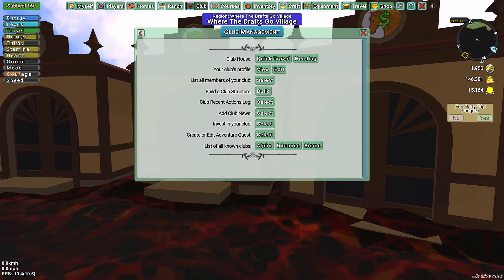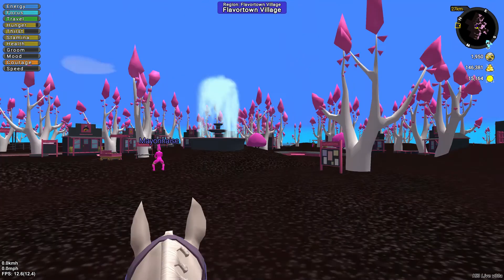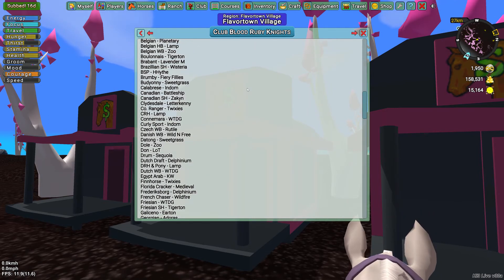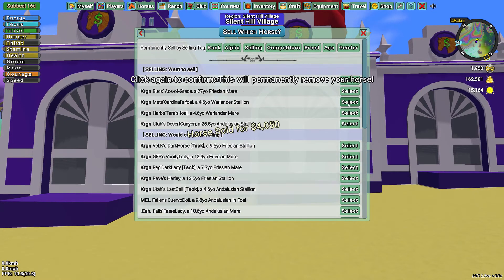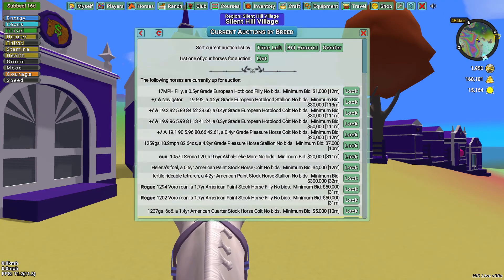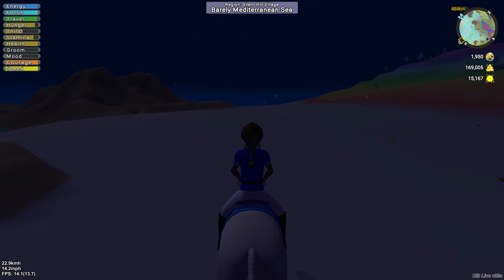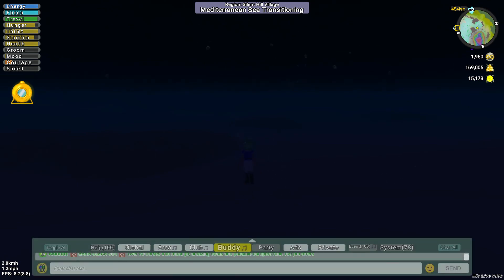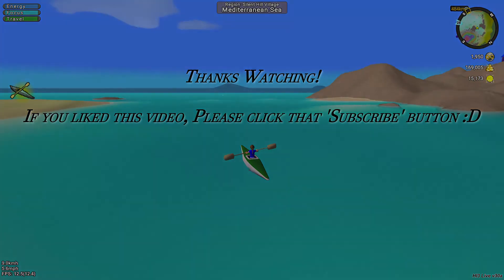How to play, Horse Isle 3, Beginners Guide to Tradering & Kayaking "Let's play Hi3!"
Today we're gonna trader a bunch of horses! We'll also look at how to kayak and walk under water..So Enjoy the show! :D

Here you'll find videos for Star Stable Online, Horse Isle 3 and Pet Photography, Care & Grooming..

I'm a hobbyist photographer and I shoot Pets, Landscapes and Wildlife :D I'm a self-taught photographer and have been shooting since 2014. I'm also a Certified Pet Stylist, but have not been grooming regularly since 2014_didn't pay very well in my area :( But it's like riding a bike, you never forget once you've learned!

My id on Star Stable Online (SSO) is: Regina Riverwalker
My id on Horse Isle 3 (HI3) is: Karigan